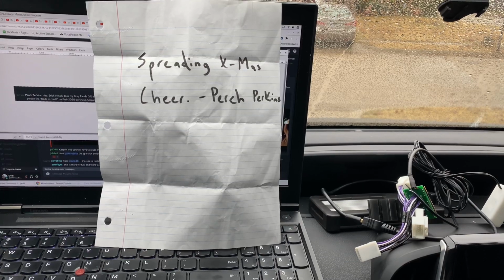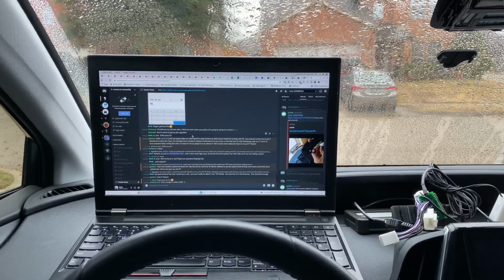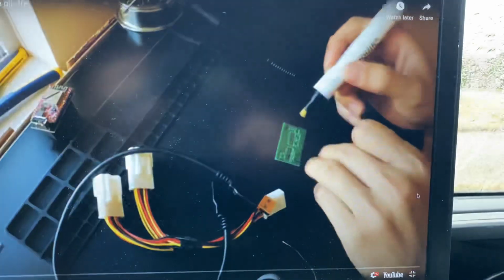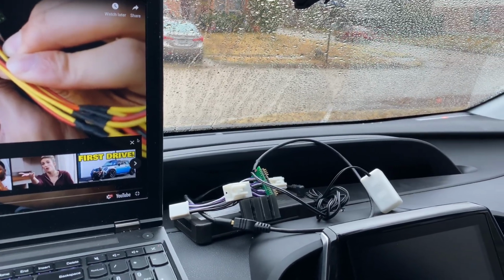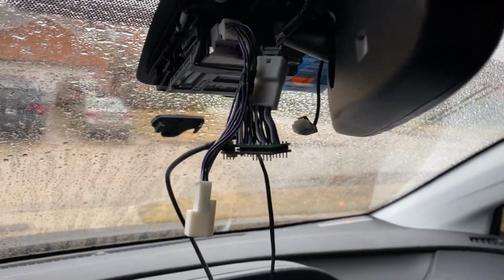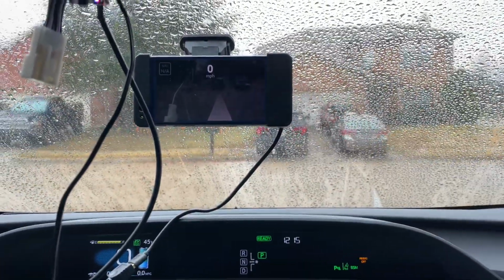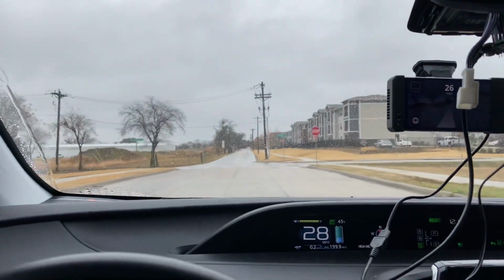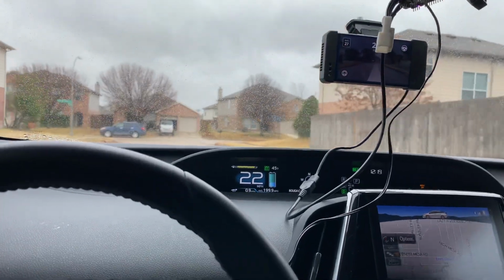Stealth Giraffe, grey Panda, unsupported Comma hardware, and holiday cheer!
Thanks @PerchPerkins for the neutered grey Panda, which I used in a Stealth Giraffe implementation (thanks @jsh348 to help maintain unsupported Comma hardware (I hear ‘ya @Blade) support in my code, and bring holiday cheer to @itchyouch via majorly discounted SDSU!